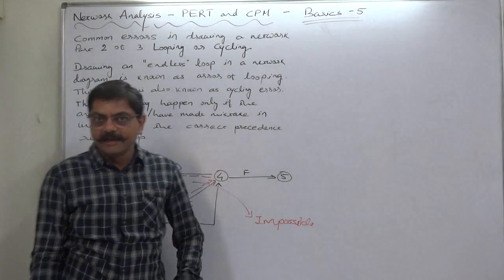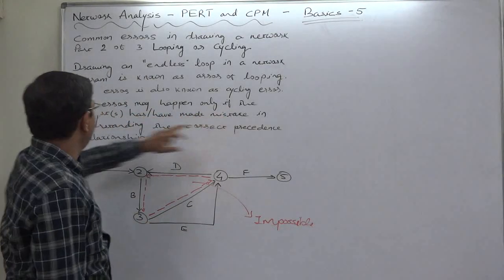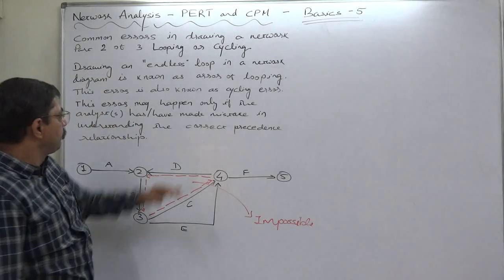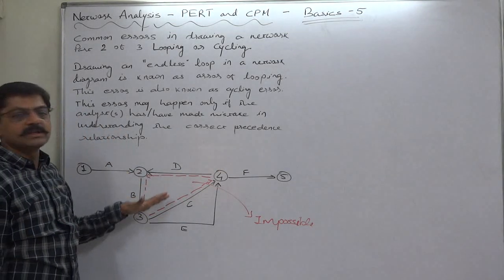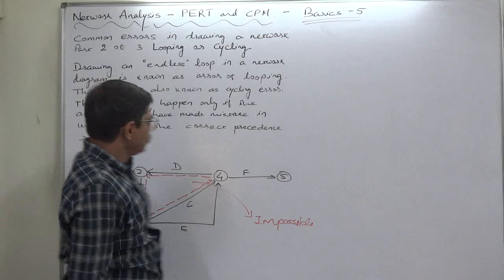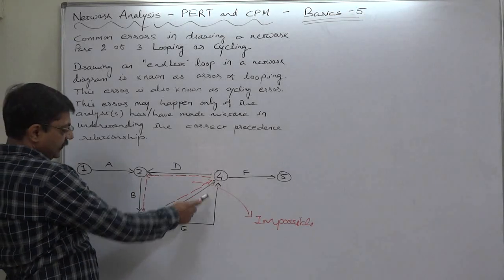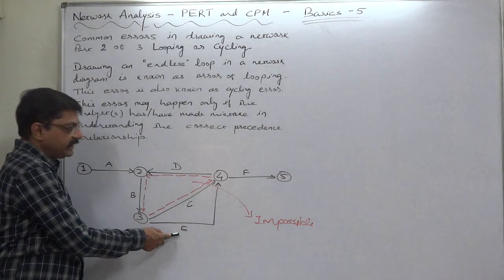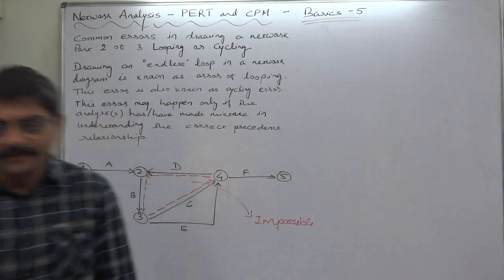PERT and CPM - 5 - For Beginners - Basics - 5 - Looping or Cycling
1. Dangling

2. Looping or Cycling

3. Redundancy